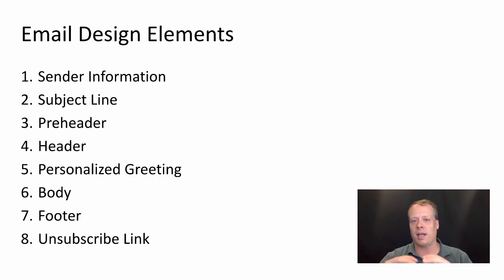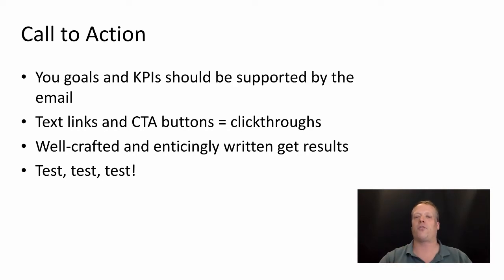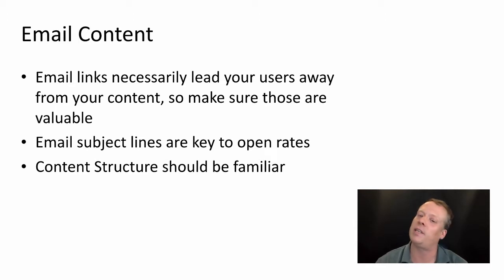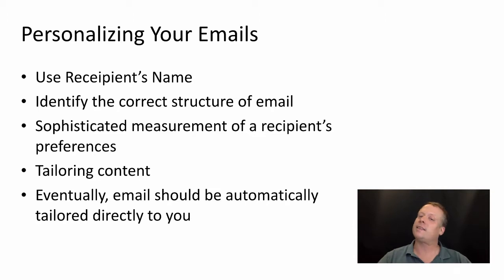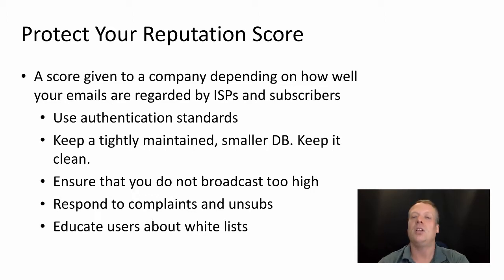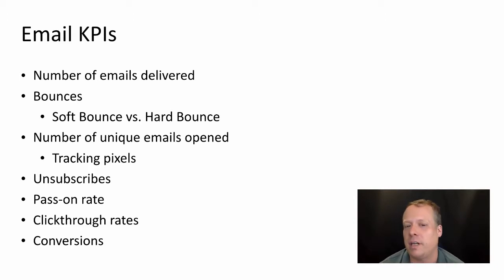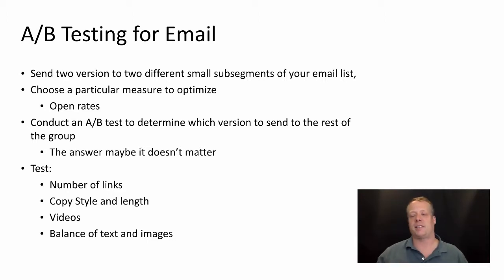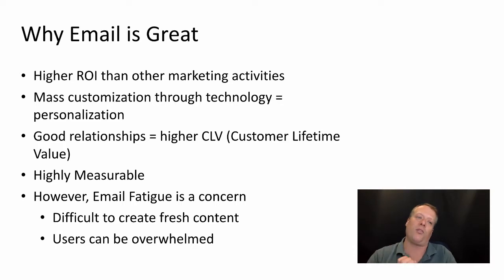Email, Part 2